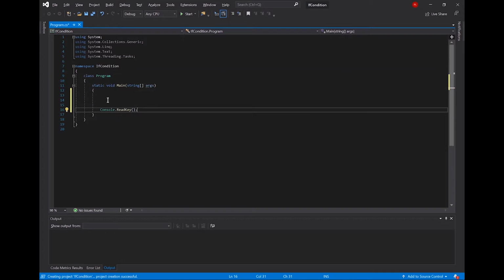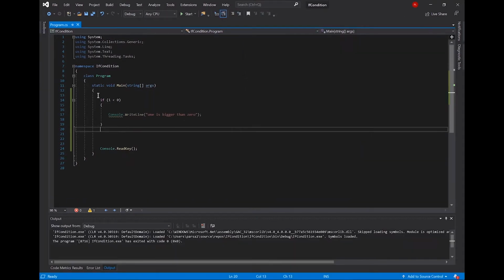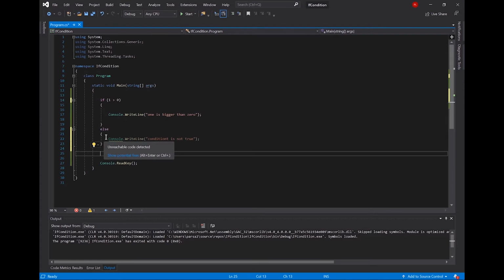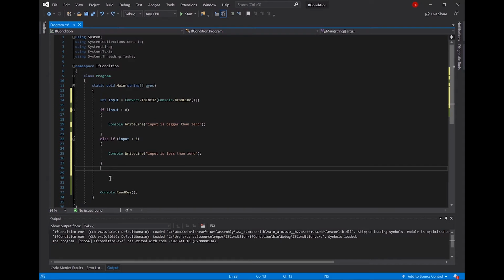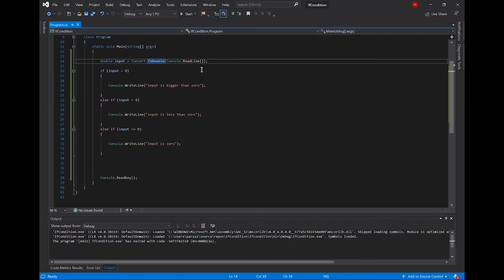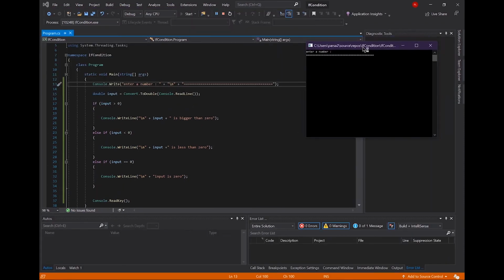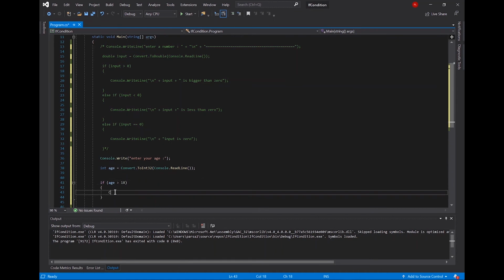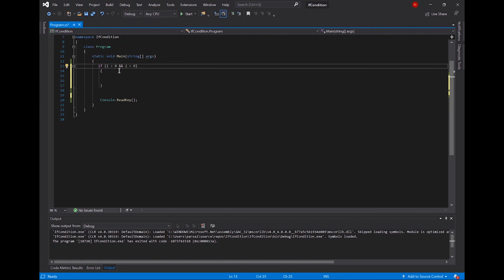if condition C#/C Sharp tutorials and extra tips and example (console app)